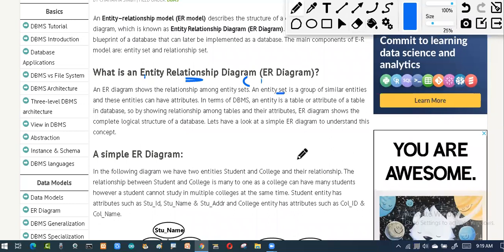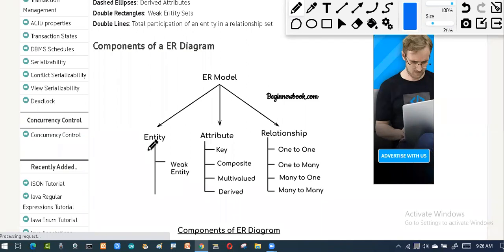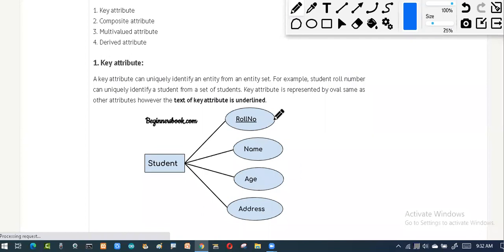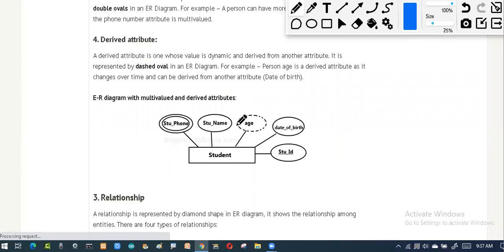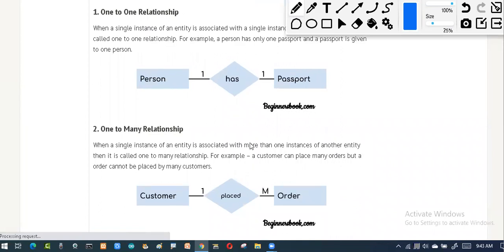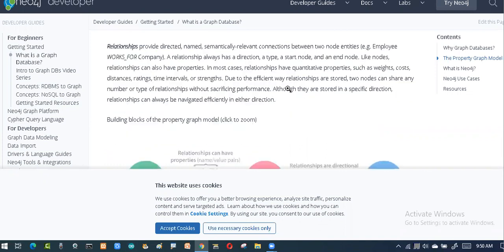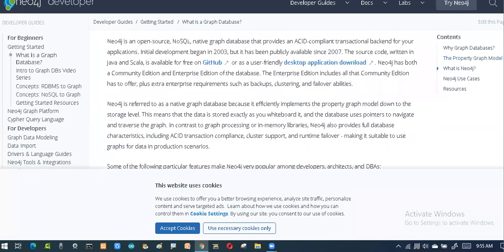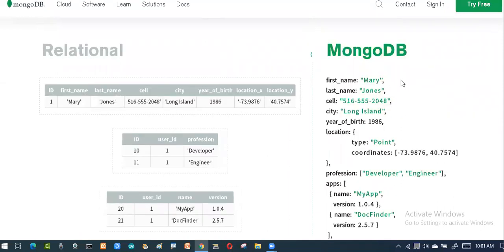RDBMS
Entity Relationship